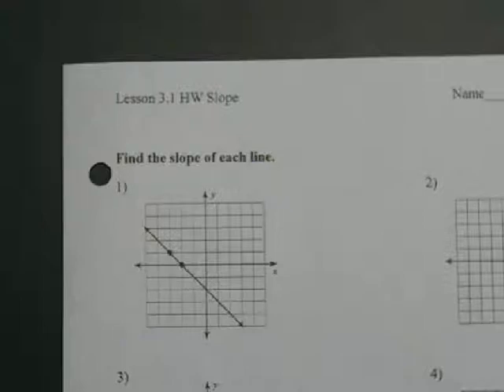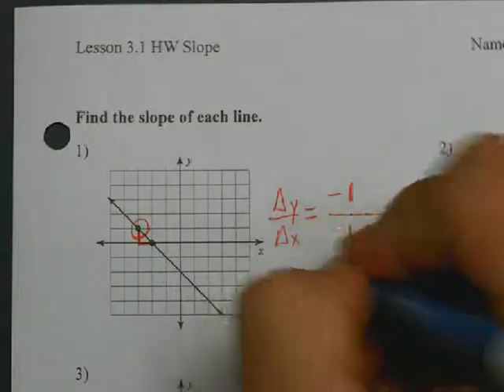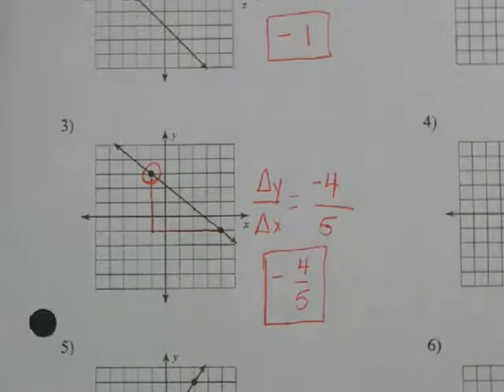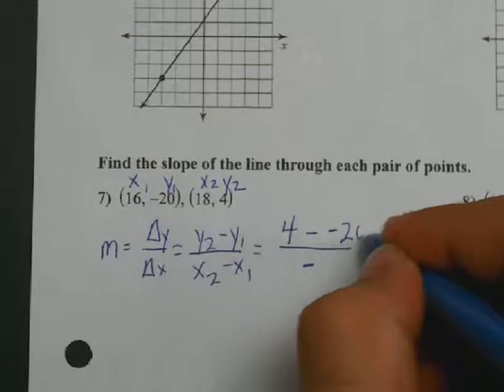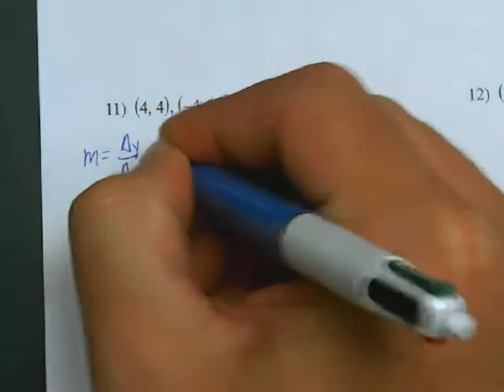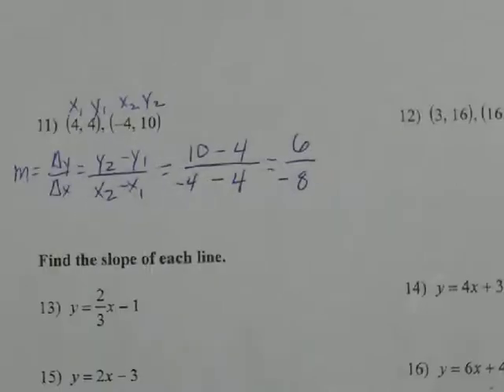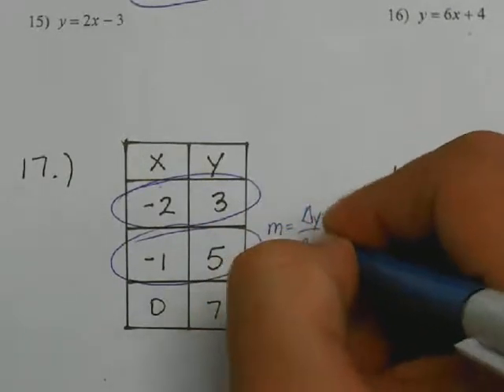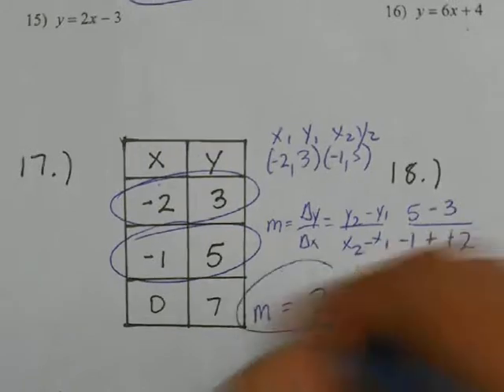Lesson 3.2 Slope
Homework Help Video for Lesson